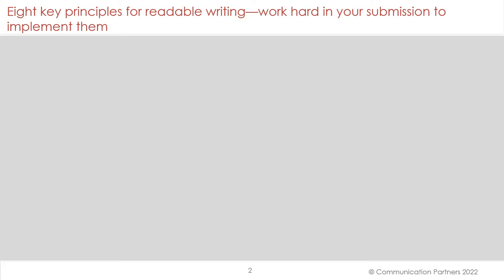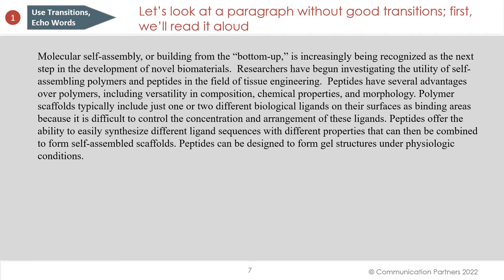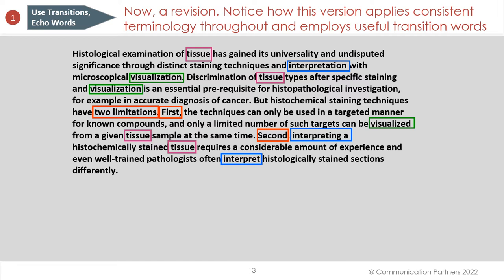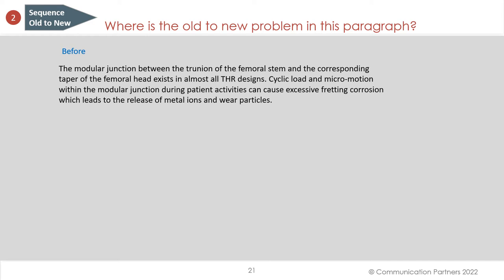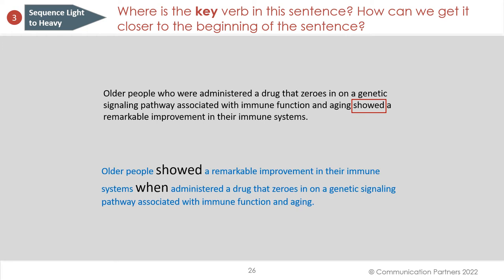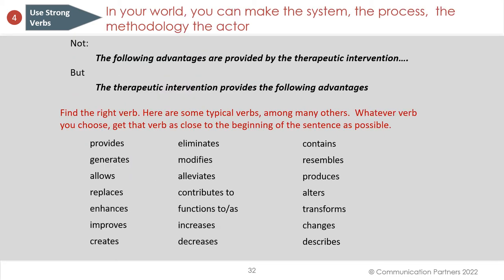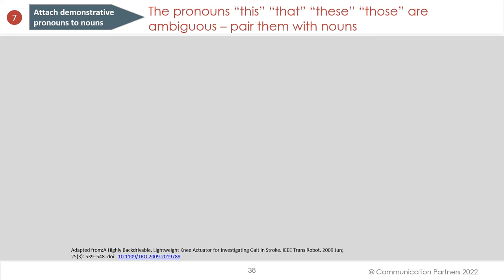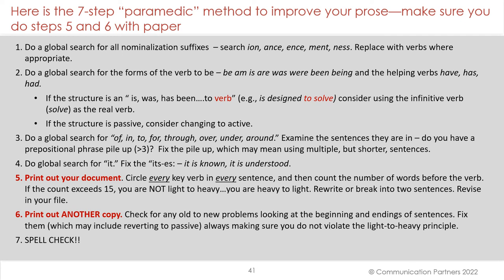3--Deconstructing the NSF CAREER Award: Eight Principles for Readable Writing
Eight Principles for Readable Writing by Karl Keller